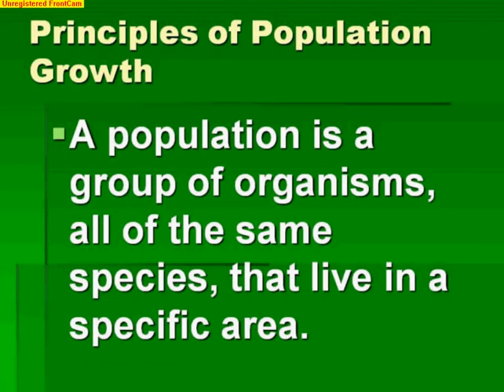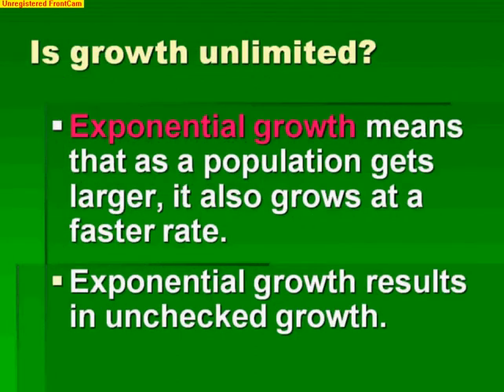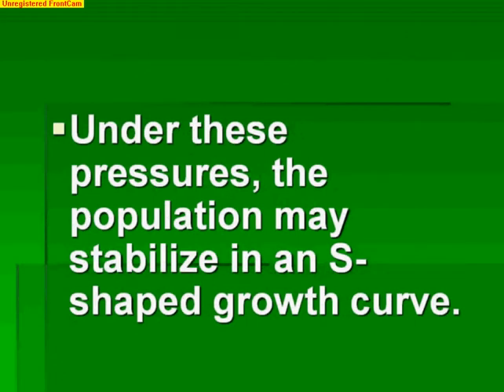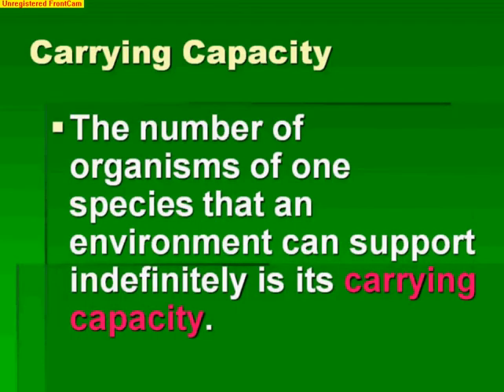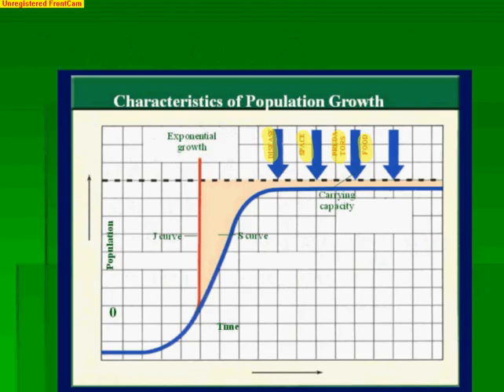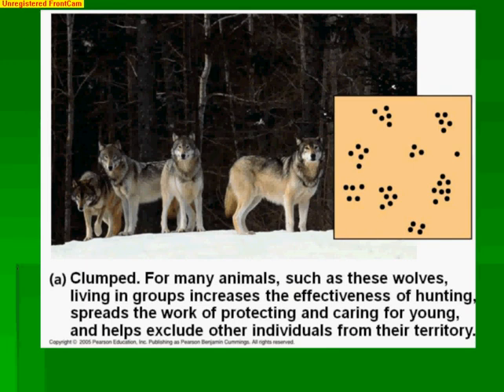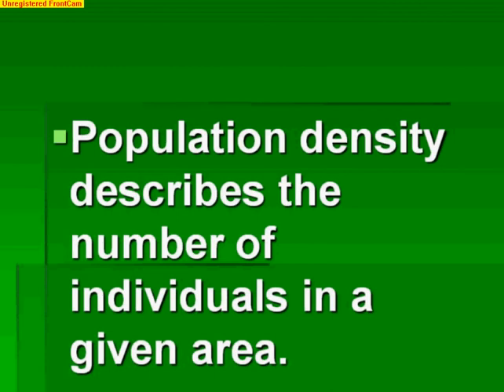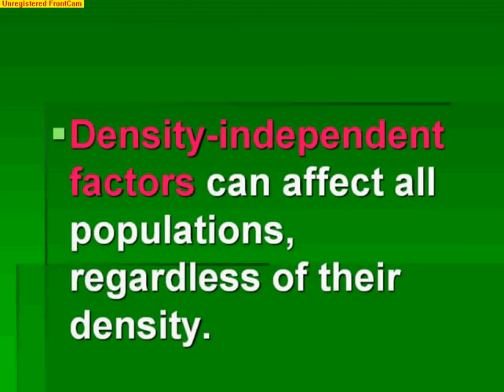Populations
honors biology